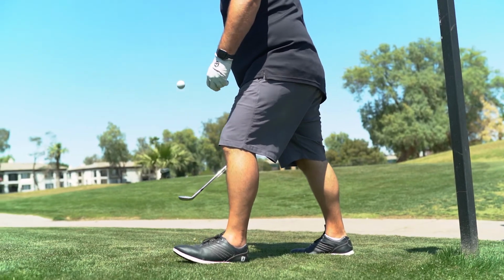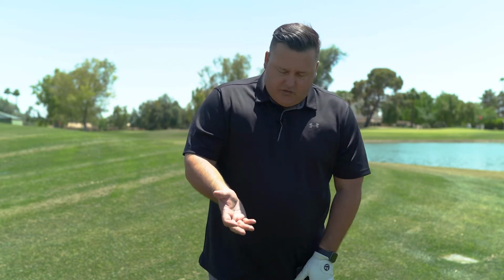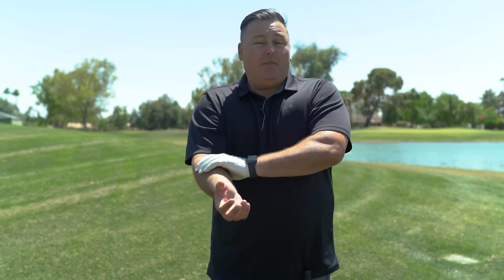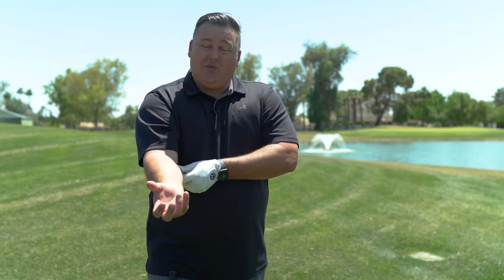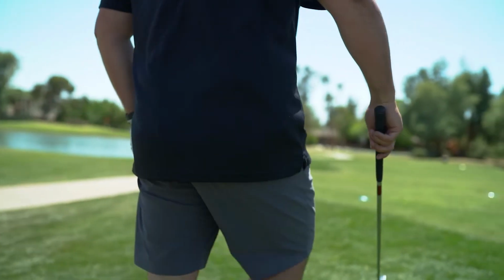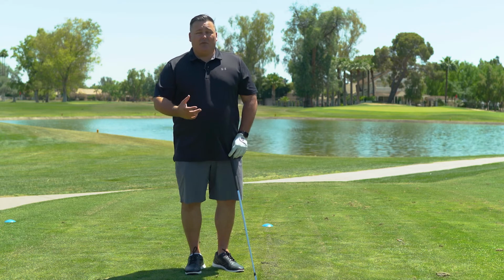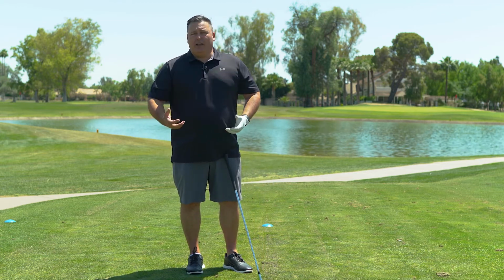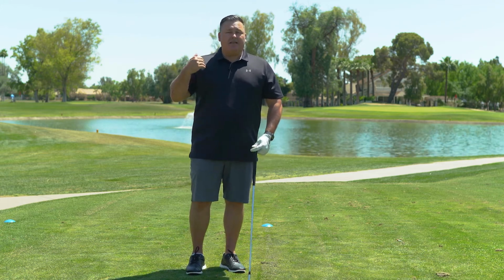All About GOLFER'S ELBOW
All you need to know about Golfer's Elbow and how to take care of it! The wonderful Dr. Warren Sloan dives into a common injury amongst avid golfers and lays out preventative measures on how to keep people from being able to enjoy themselves on the green.